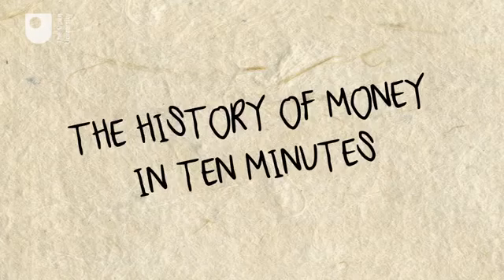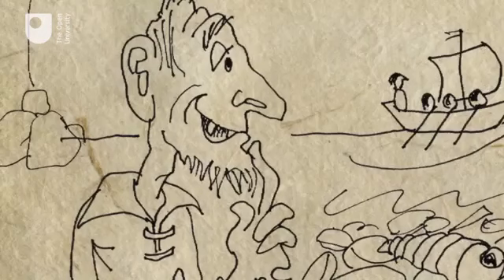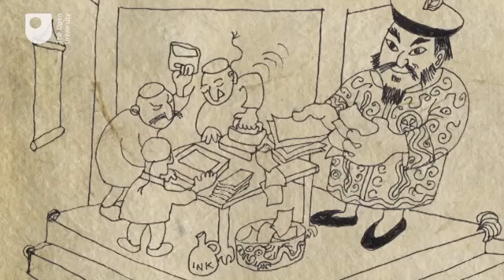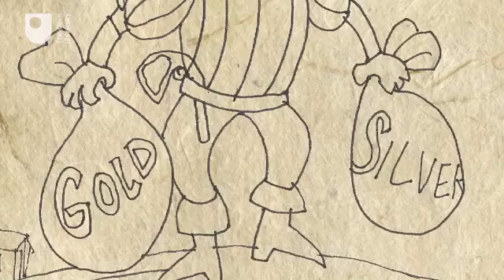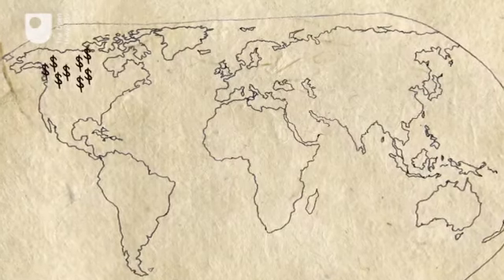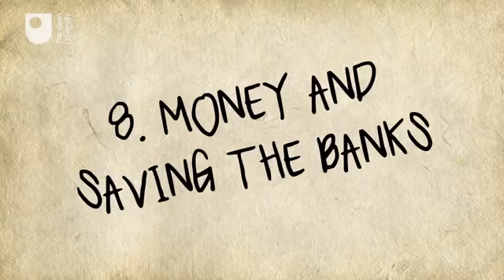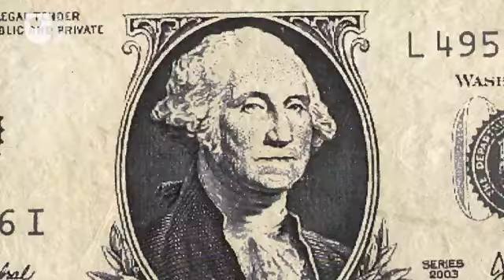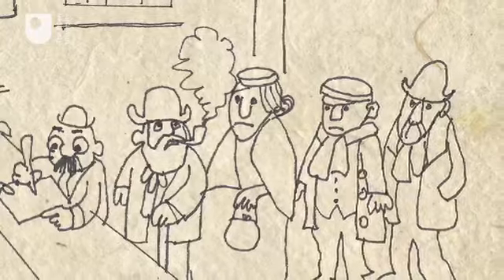Finance- The History of Money (combined).mp4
in this new channel i will upload all informative videos of all things